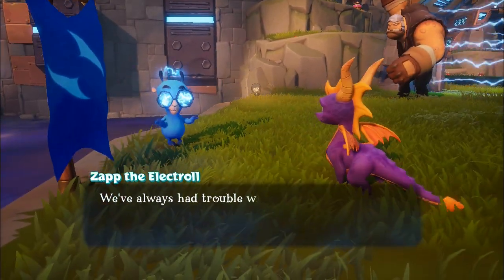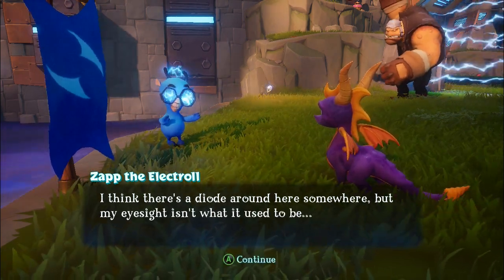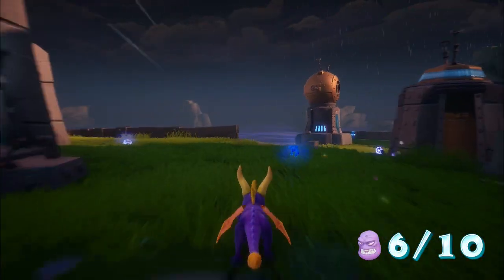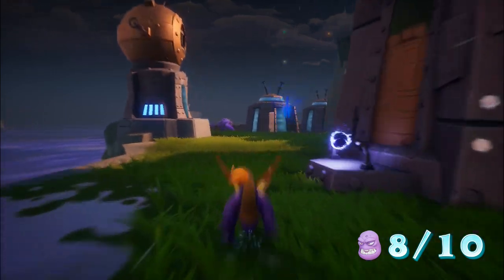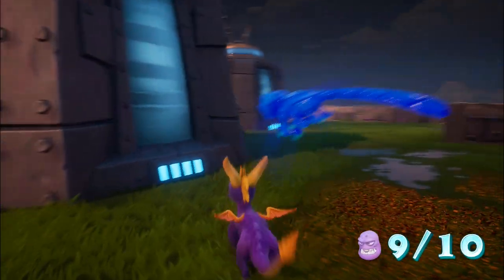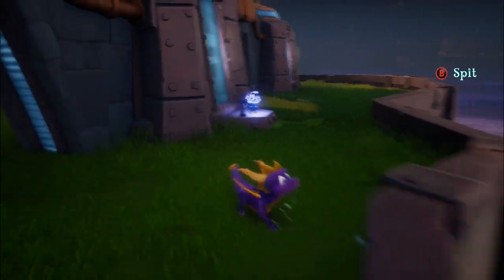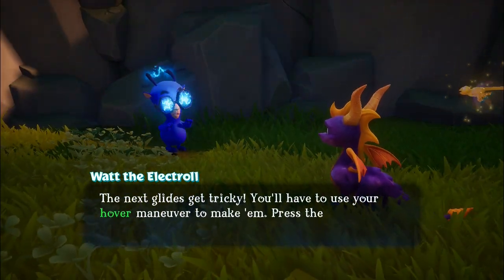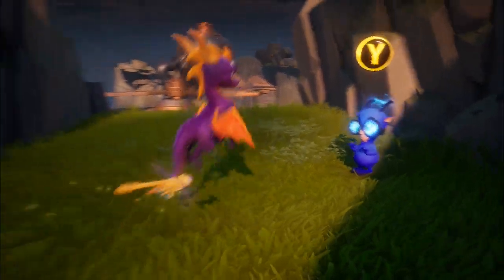Let's Play Spyro Reignited Trilogy #24 - Hurricos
We head to Hurricos, and help the Electrolls deal with the Gear Grinders!